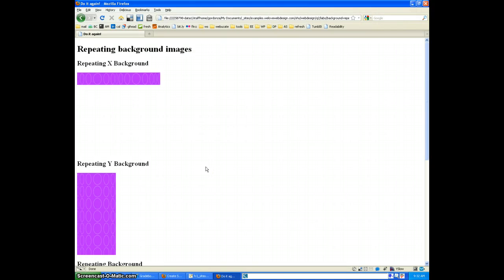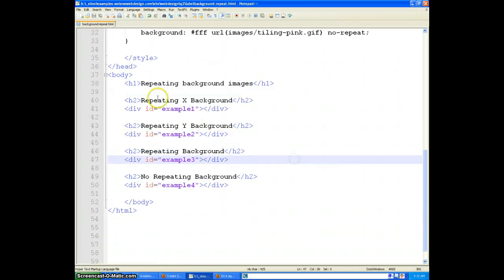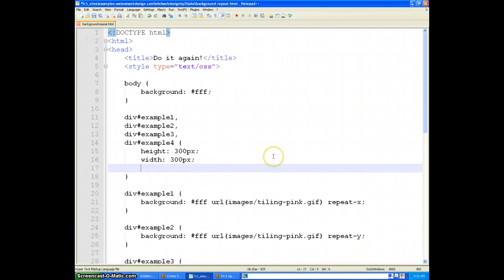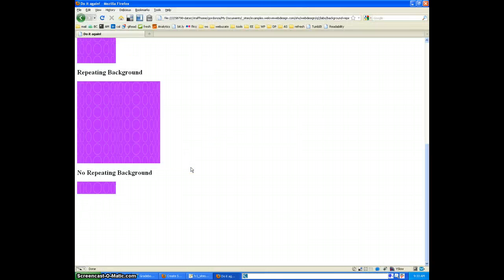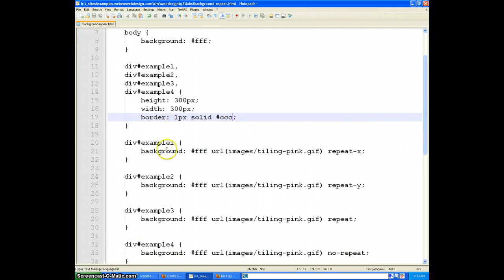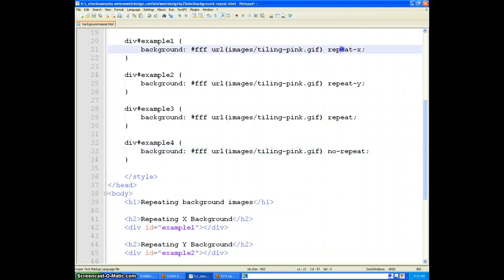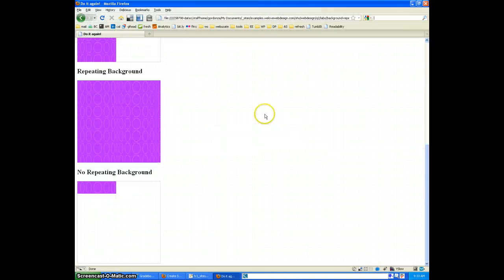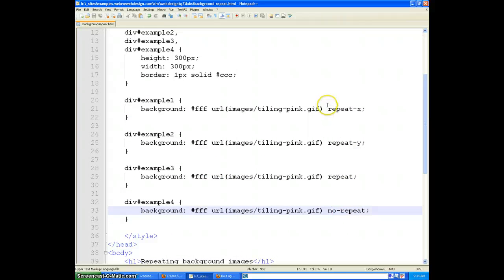How to Repeat Background Images with CSS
Learn how to use the background repeat property to control the repeating of your background images.